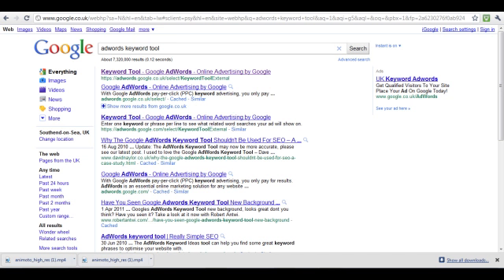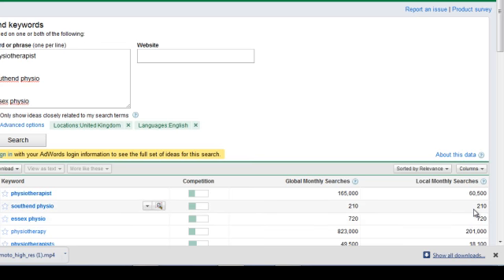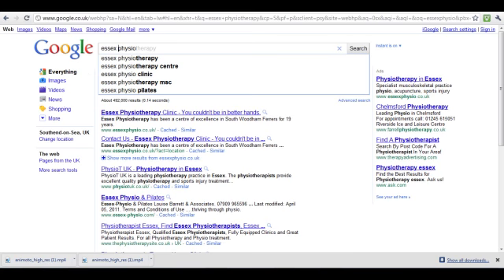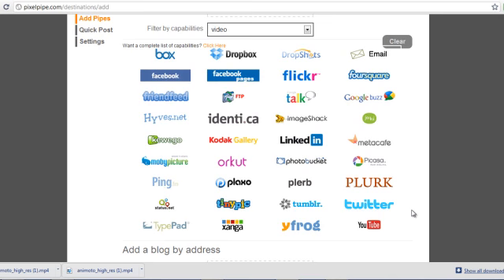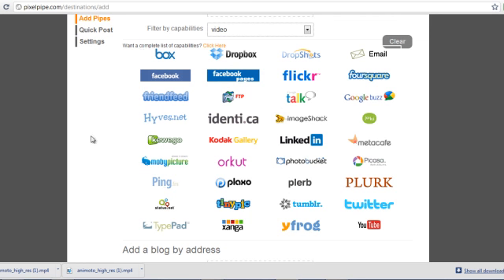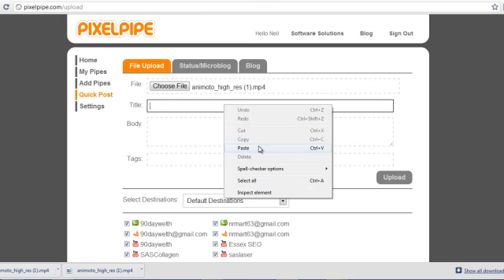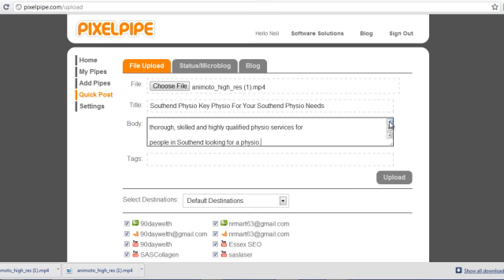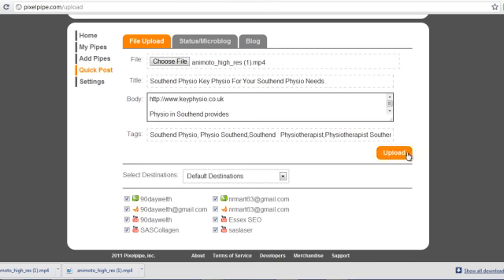Video Vortex - Optimize and Distribute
Offline cash secrets is the place where you can get free-membership to the site that will show you how to make cash with offline consulting.  We have free-video courses that show you step by step the way to get offline clients.  So if you want to make money offline go to offline cash secrets.